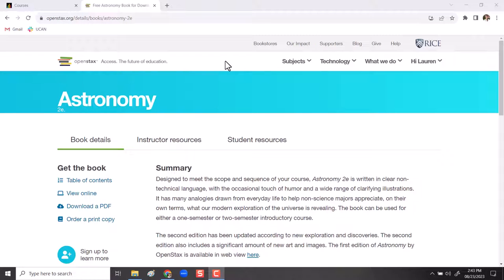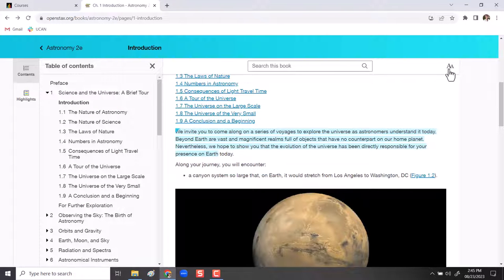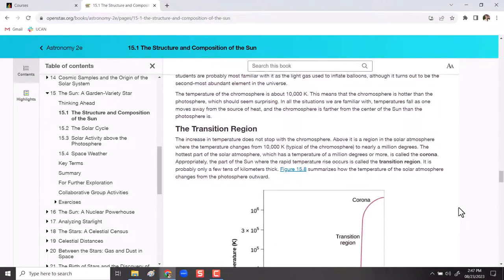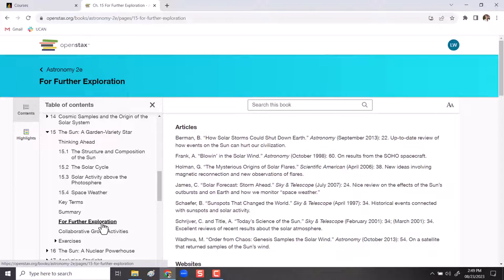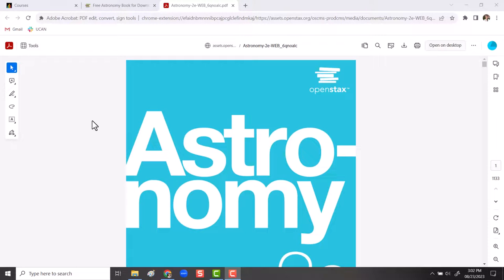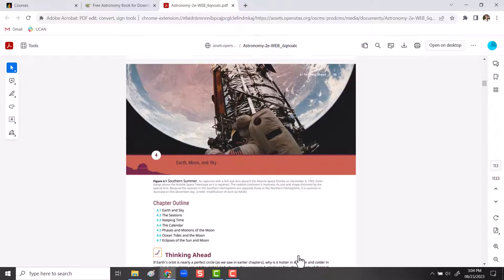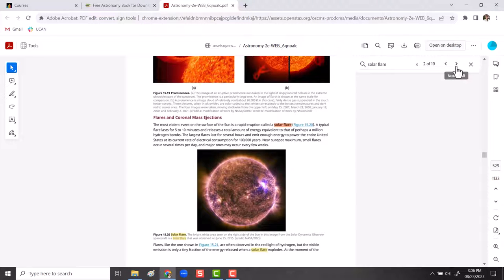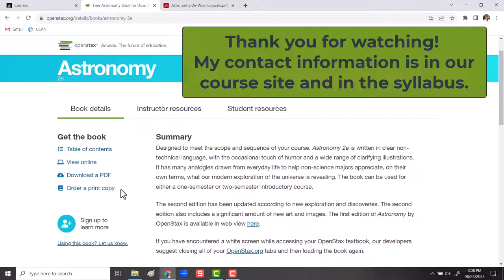OpenStax Astronomy 2e - Textbook Overview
Textbook overview for my students using this openly licensed resource for astronomy courses at Grand Rapids Community College. You can find the book at this